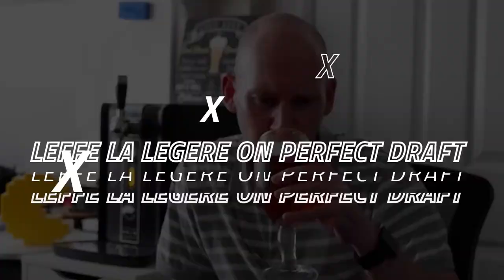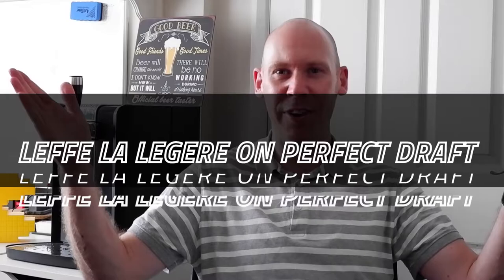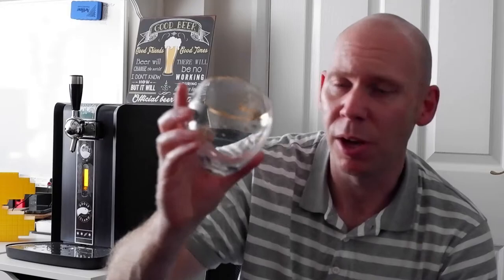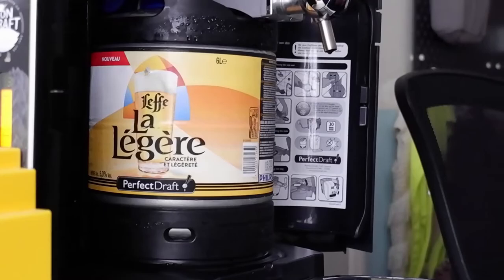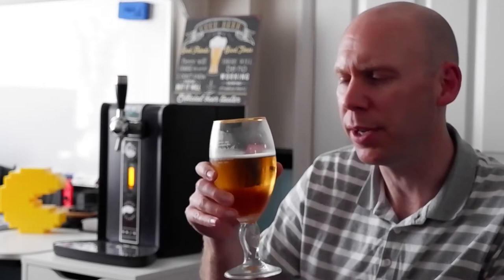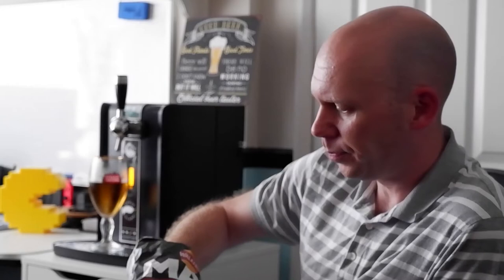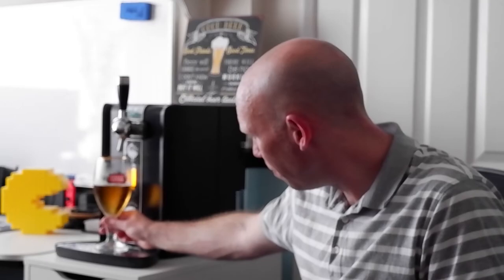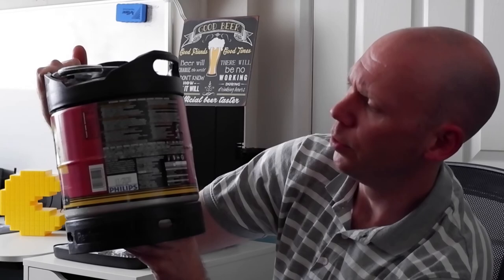Leffe La Legere beer on Perfect Draft, how good is it? And does it go with some hot walkers crisps?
Here I am reviewing the Leffe La Legere beer on Perfect Draft, a 5% Leffe beer that can be purchased in a 6L keg for the Philips Perfect Draft beer machine.  I also thought I would throw some cheeky Walkers spicy chicken wing crisps in there as well, see how well it goes with the beer.